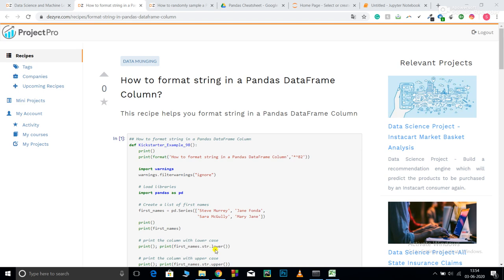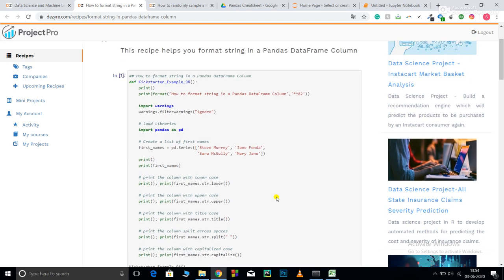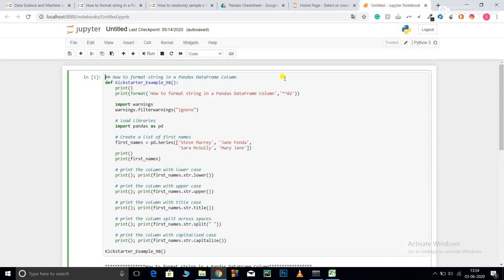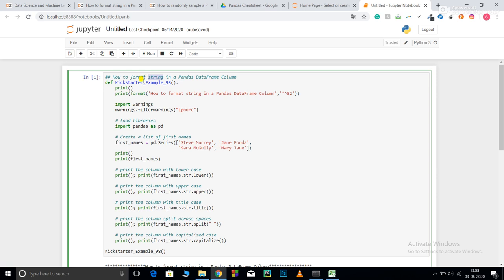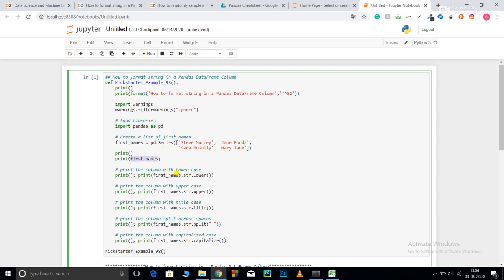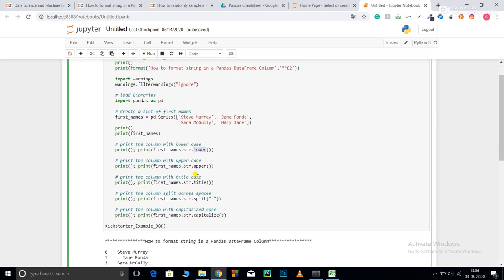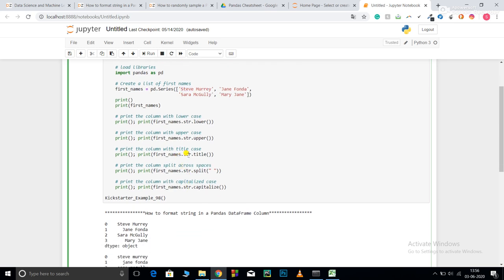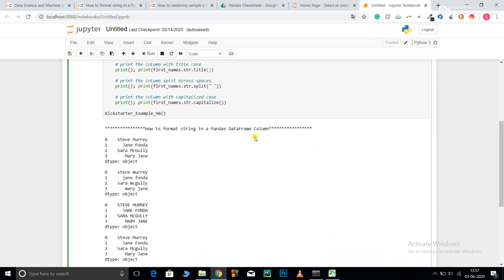Basics of String Formatting in Pandas dataframe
To view more free Data Science code recipes, visit us

String data are generally used to represent text data, but they can also contain spaces and numbers. While declaring, they are typically enclosed within double quotations or double inverted commas. String formatting is essential when dealing with NLP problems. This video covers the basics of string formatting in Pandas Dataframe.